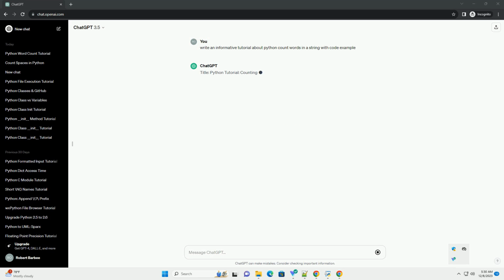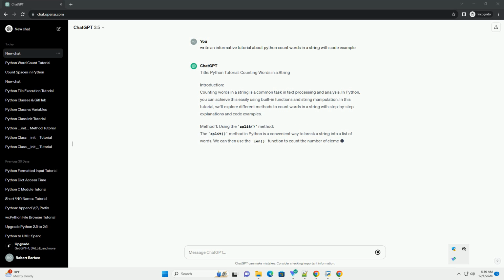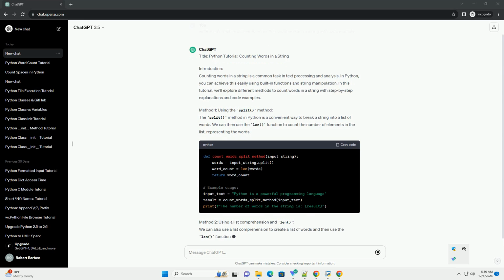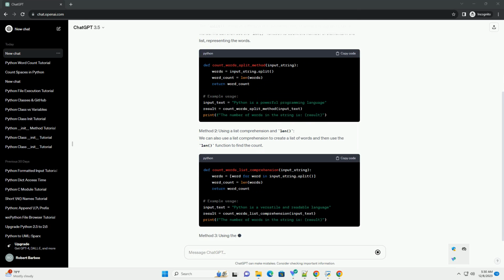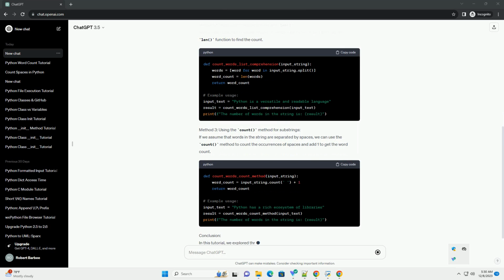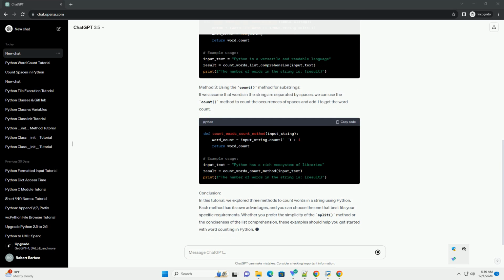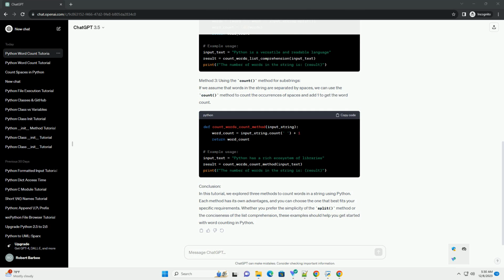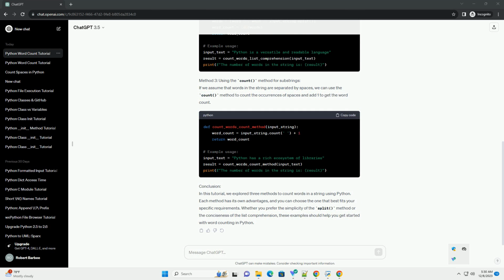python count words in a string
Title: Python Tutorial: Counting Words in a String
Introduction:
Counting words in a string is a common task in text processing and analysis. In Python, you can achieve this easily using built-in functions and string manipulation. In this tutorial, we'll explore different methods to count words in a string with step-by-step explanations and code examples.
Method 1: Using the split() method:
The split() method in Python is a convenient way to break a string into a list of words. We can then use the len() function to count the number of elements in the list, representing the words.
Method 2: Using a list comprehension and len():
We can also use a list comprehension to create a list of words and then use the len() function to find the count.
Method 3: Using the count() method for substrings:
If we assume that words in the string are separated by spaces, we can use the count() method to count the occurrences of spaces and add 1 to get the word count.
Conclusion:
In this tutorial, we explored three methods to count words in a string using Python. Each method has its own advantages, and you can choose the one that best fits your specific requirements. Whether you prefer the simplicity of the split() method or the conciseness of the list comprehension, these examples should help you get started with word counting in Python.
ChatGPT